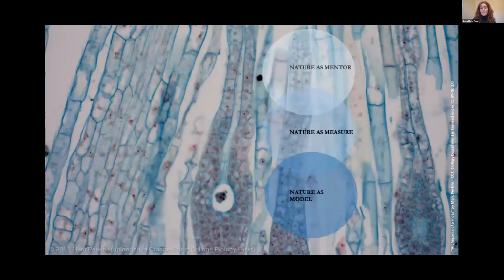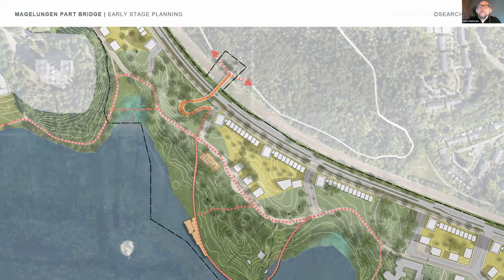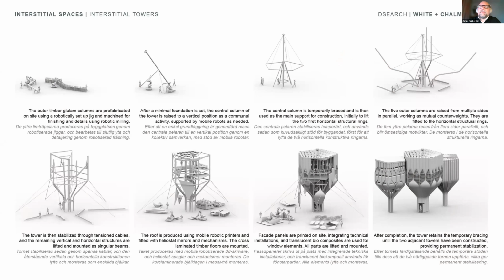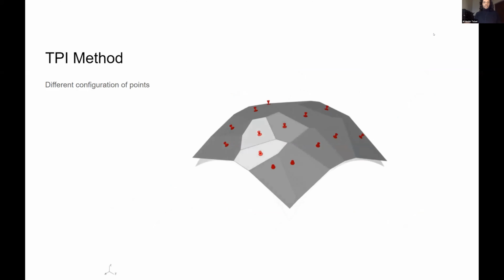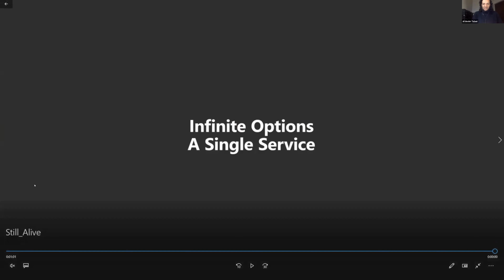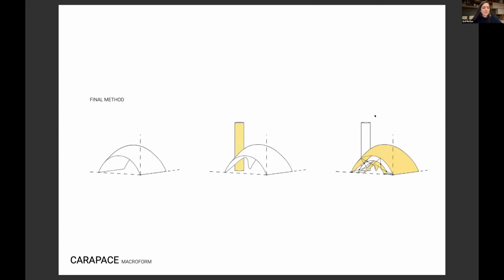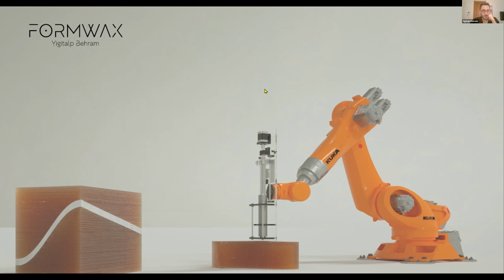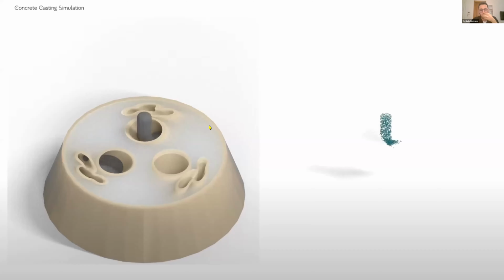Innovation and Future Possibilities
Computational design and digital manufacturing methods used in design education and industry, as well as new technologies for treatment of wood as a material have made a complete new structure possible for upcoming timber construction.

Prof. Dr. Şebnem Yalınay Çinici (Moderator) - Department of Architecture / Bilgi University
Jonas Runberger - Architect SAR/MSA, Artistic Professor in Digital Design, Department of Architecture and Civil Engineering / Chalmers University of Technology
Ardeshir Talaei -  PhD Candidate, University of Calgary
Hazal Yılmaz - Architect and Co-founder, Rolab
Yiğitalp Behram - Architect and Co-founder, Rolab
Ekin Arslan - MAA, Senior Architect, Designer